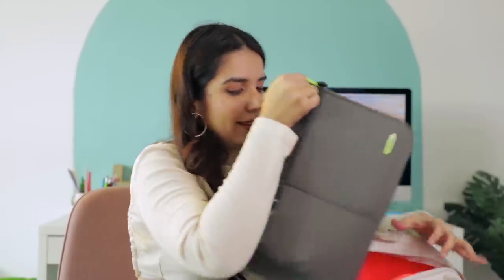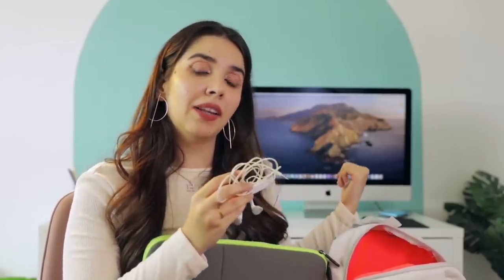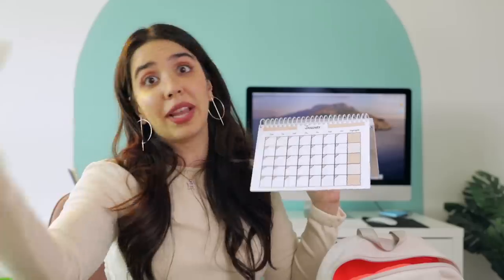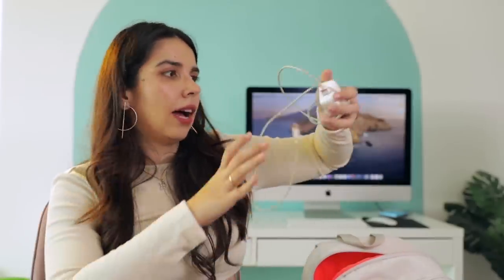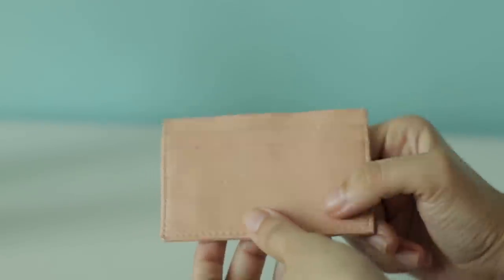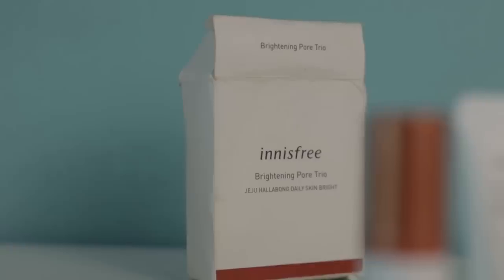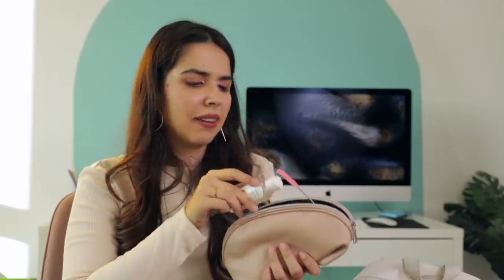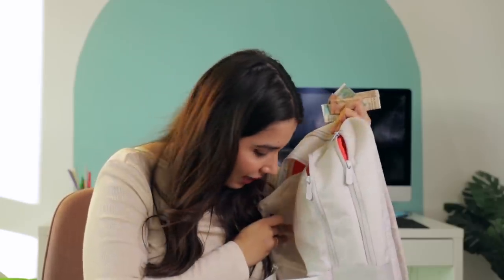what's in my YOUTUBE WORK bag?😱 🎒 | Vlogmas Day 17 | Heli Ved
Air Case
Macbook M1 Air
Card Reader
Collapsible Pencil Case
Pilot Pen
Index Cards
Set of Highlighter
Apple iPad
Phy Men Setting Clay
Tangle Teezer
Sanitary Napkins
Hair Clips
Colgate Visible White
Tongue Cleaner
Nail Cutter
Knor Mushroom Soup
Knor Sweet Corn Soup
Pouch Sealing Clips
Canon PowerShot 20.1 MP Point & Shoot Camera (G7 X Mark ii, Black)

Love,
Heli ;)